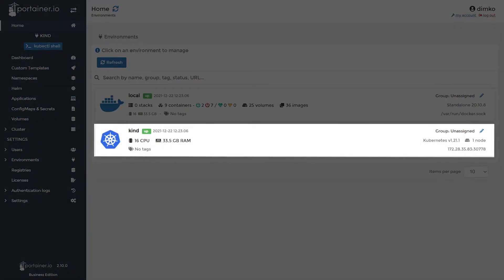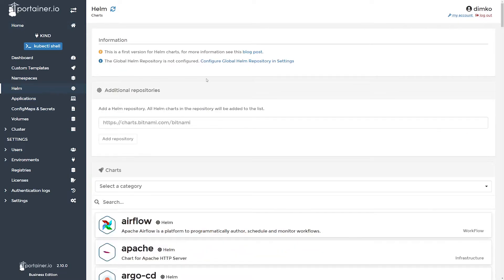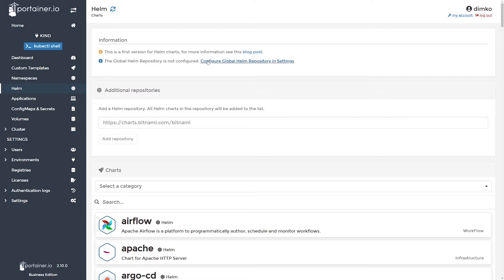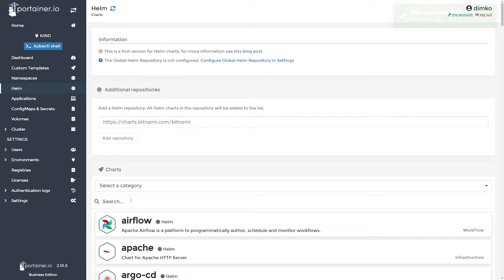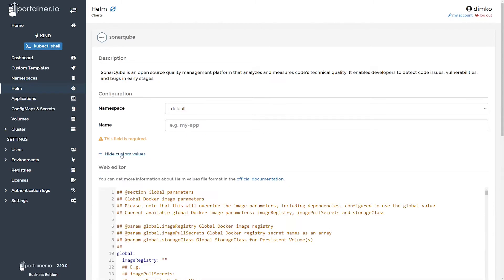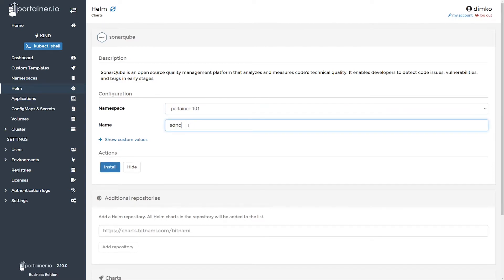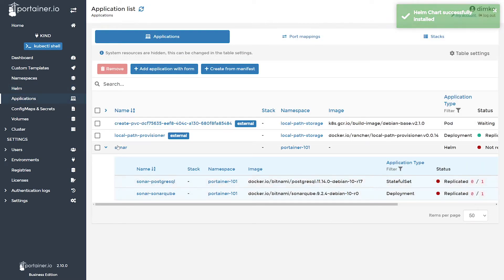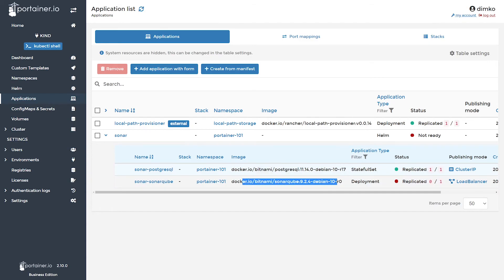Portainer 101 - How to deploy an application into Kubernetes cluster using Helm charts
** Request a Trial or Demo of Portainer Business **
Let us introduce you to a world of fast and easy app deployment, governance, and management in Docker/Swarm and Kubernetes. Request a trial or demo to see how Portainer Business helps to make teams more accurate and efficient in a business environment.